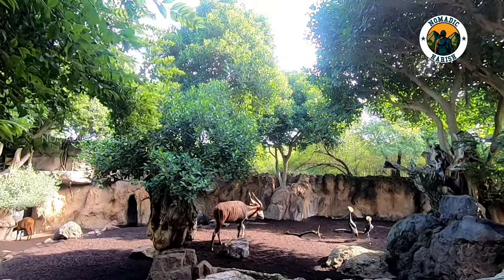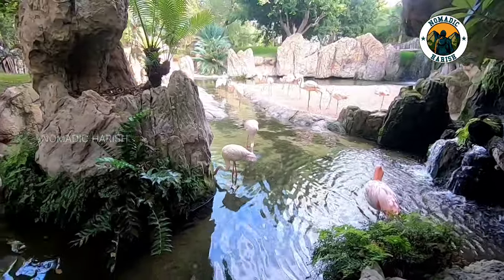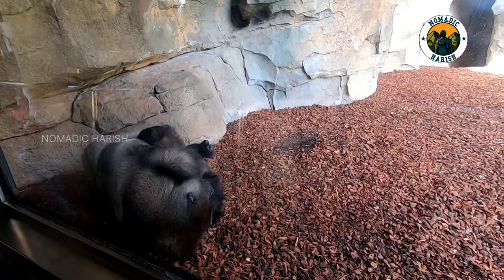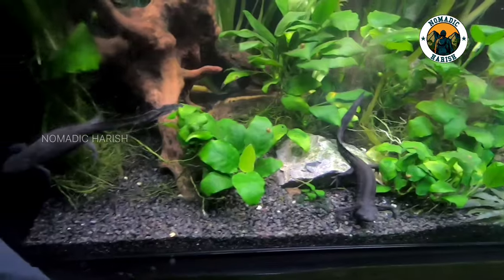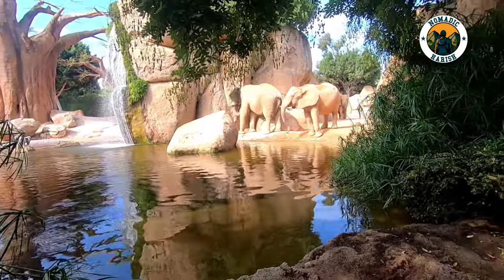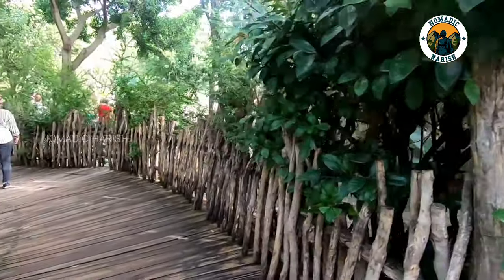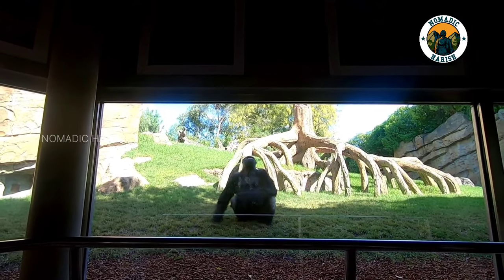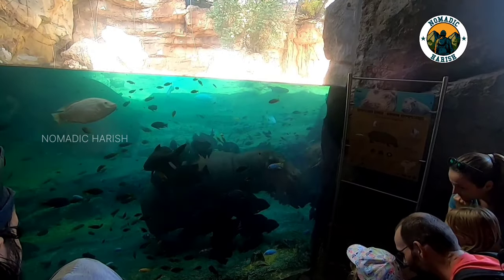Bioparc Valencia | Must visit place in Valencia | Spain | Animal World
25 acres Zoo Park in Valencia with a large collection of African fauna.
A place which gifts its visitors with fantastic experience
A place where you can go deep into the animal world

Welcome to my video on Bioparc in Valencia

Congolese Gorillas, Madagascan Lemurs, Savannah, Lions, the Nile Hippos to name a few; there are close to a 1000 animals of 150 different African species at Valencia Bioparc. It aims to give the visitors the chance to experience the African Continent and learn the importance of protecting natural environment.

Bioparc Valencia, situated in city’s Cabecera Park is a new style of zoo created from the concept of a zoo immersion exhibit. Here the visitors get completely submerged into the natural habitat of animals; and get to know the behavioural habits and surroundings of the animals intimately.

The park is divided into 4 main areas. In the dry savannah, you can find the rhinoceros, zebras, ostriches and hyena while the wet land houses giraffes, antelopes, meerkats and lions. The perfectly recreated Baobab forest is home to a dozen elephants.
The island of Madagascar is a must visit place as you are able to get close with the lemurs. A re-creation of the Kitum Cave is home to hippopotamus and crocodiles. In theh forests of Equatorial Africa, one of park’s biggest attractions, the visitors will encounter gorillas, leopards, otters and pythons.

The park is open 365 days a year from 10 to 6 pm. From April to September, the opening hours are extended till 8 pm. The entry tickets are available online or at the Bioparc counters.

Bioparc Valencia definitely is worth adding to your bucket list. Wishing everyone a joyful visit to the park.

Meet you all with another video